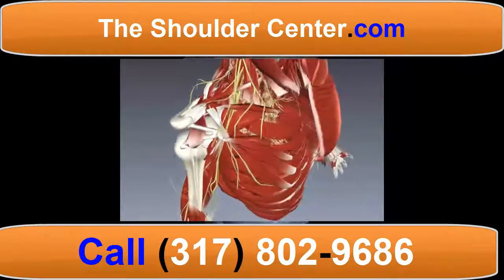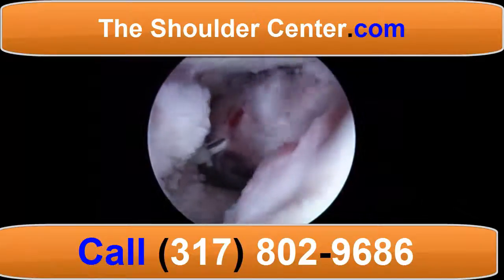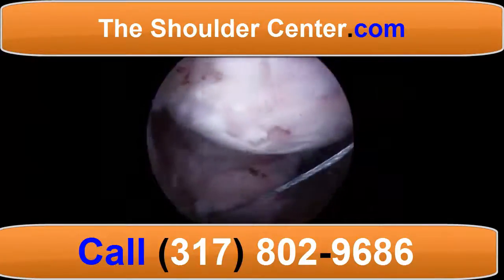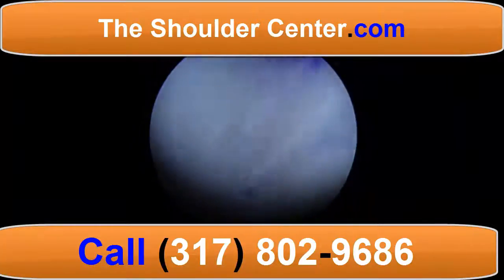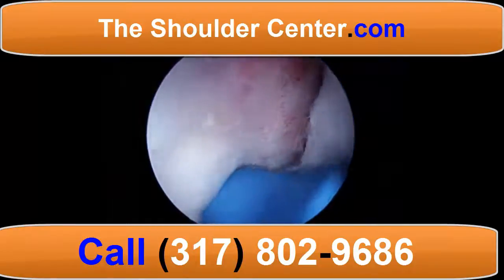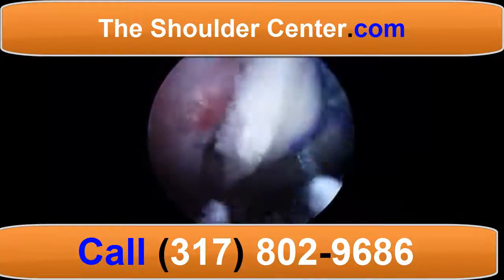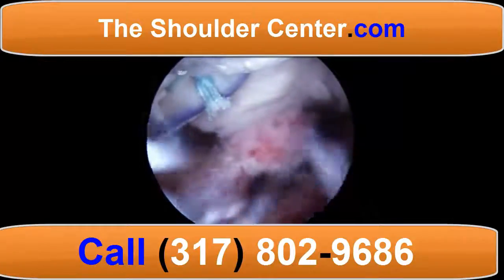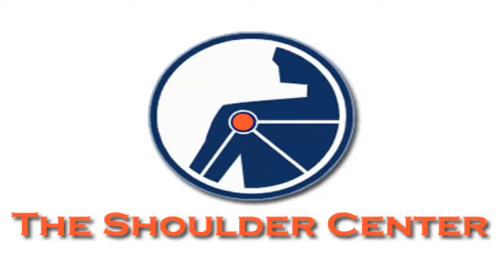Superior Capsular Reconstruction Shoulder Surgery - How To + Review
Starting at the superior glenoid neck, the superior glenohumeral ligament is intimately associated with the super spinatus tendon. Superior capsular reconstruction starts with anchors placed about a centimetre medial to the articular margin at the superior glenoid, here the first anchor is placed in the posture superior quadrant and we’ll retrieve one limb from the anterolateral portal. Now the second anchor is placed anteriorly and we prefer to place this in a trans-coracoid fashion. Here the all suture anchor can be seen being deployed at the interior aspect of the coracoid. One limb of this anchor is also retrieved to the anterolateral cannula. Incidentally, the gray cannula is through a modified super spinatus tendon nportal which makes access to this area much easier. Now we measure the dimensions for the superior capsular reconstruction and transfer these to the graft on the back table. Once the graft is cut to these dimensions these sutures are weaved through the medial aspect of the graft and the graft is then delivered arthroscopically. The remaining limbs are tied medially fixing the medial aspect of the graft. Now we prefer to tension the posture aspect of the graft first, and here we have a preliminary mark for appropriate tension of the graft and we’ll place the medial role anchor initially. A biocomposite anchor is placed and these sutures are shuttled through the graft in the appropriate position. We utilize the sliding sutures to fix the position of the graft and then use these to repair the rotator cuff up to its anatomic position to the graft. Side to side sutures are also used to repair the rotator cuff to the posture aspect of the graft.  Now we move ahead with tensioning the anterior aspect of the graft. Another biocomposite anchor is placed and tied and now the remaining sutures are placed in a speed bridge configuration with two further anchors laterally beyond the foot print. The completed construct shows excellent restoration of tension for the superior glenohumeral ligament and repair of the posture rotator cuff. Incidentally, the subscapularis had been repaired prior to undertaking the superior capsular reconstruction.